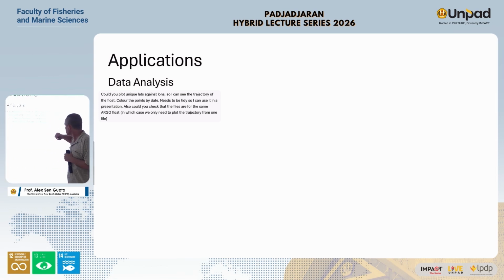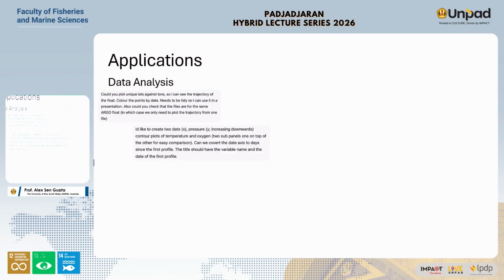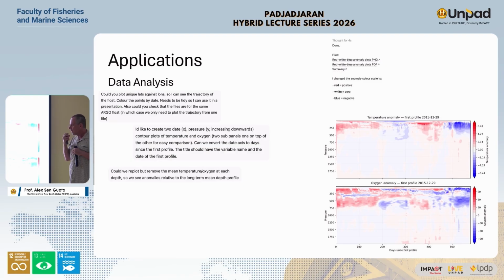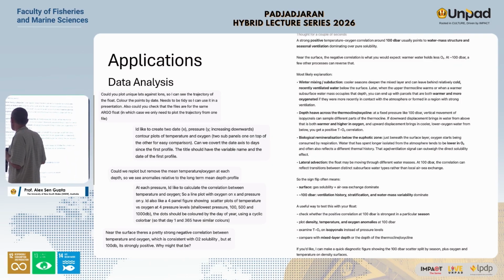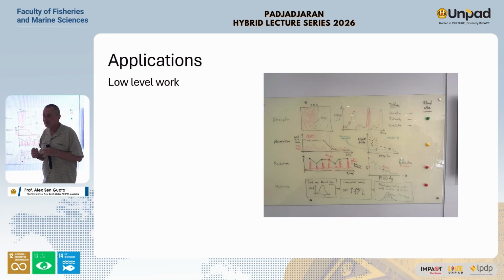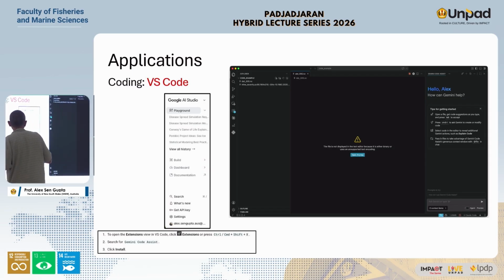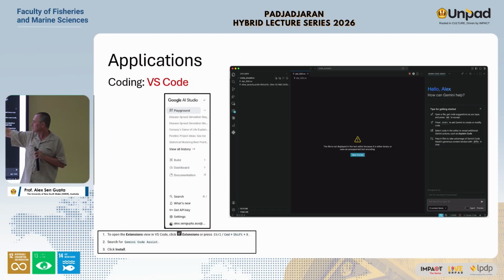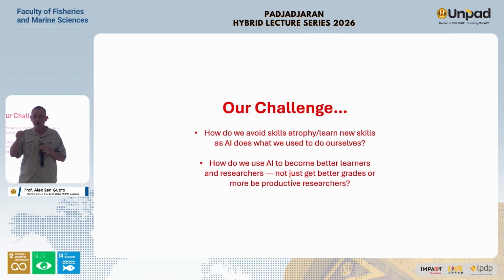02 COIL Prof Alex Sen Gupta Session 2 part 4